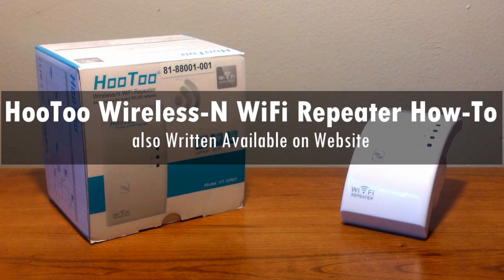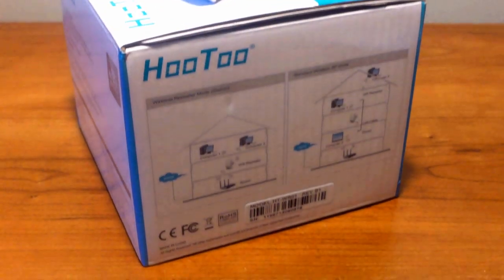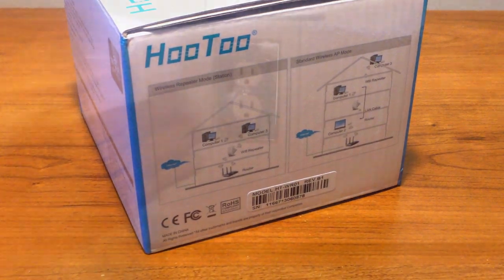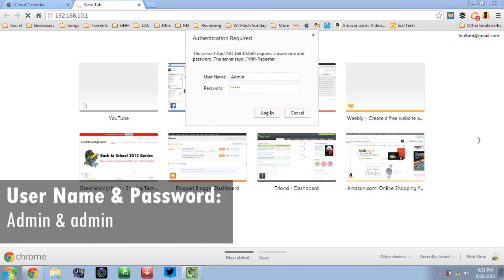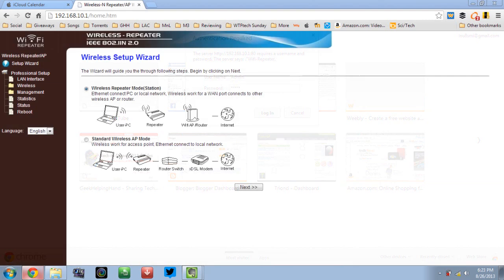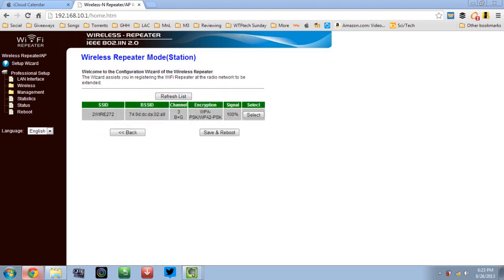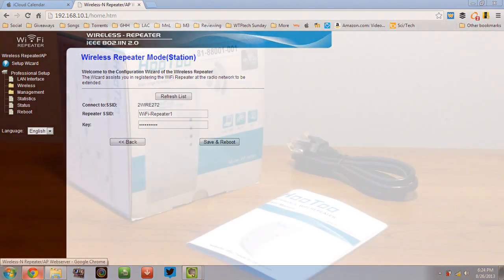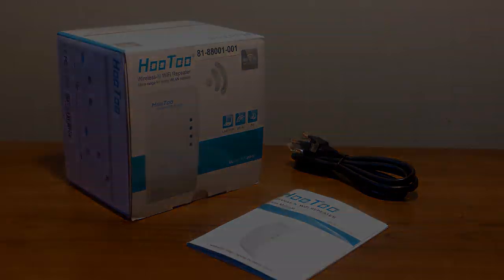How-To: Properly Setup HooToo Wireless-N WiFi Repeater (Easy) | GeekHelpingHand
We unboxed, reviewed, and recommended this product to you. As a request/demand, here's a video tutorial on how to set it up. You can find my written tutorial and purchase this product via the links in this description.

LINK to Product(s):
- Amazon US
- Amazon UK